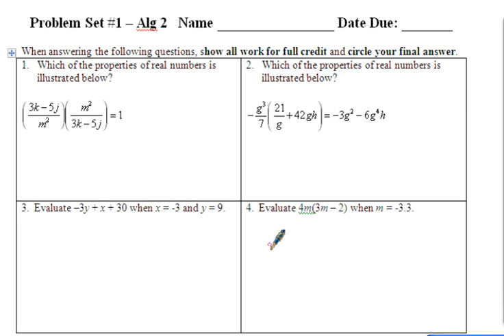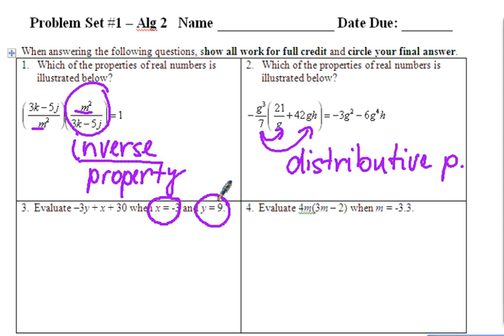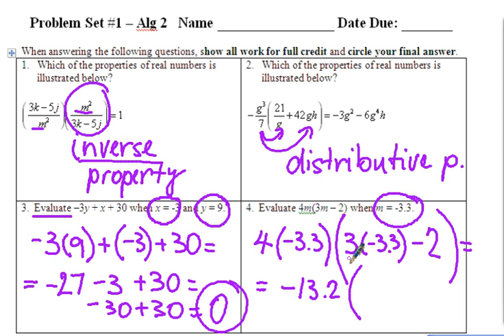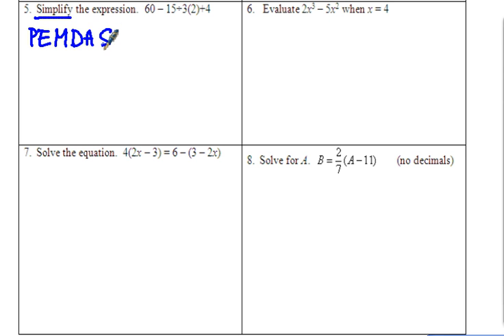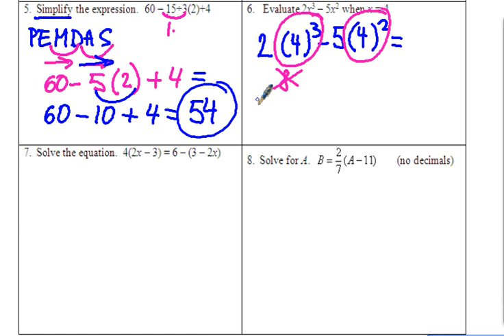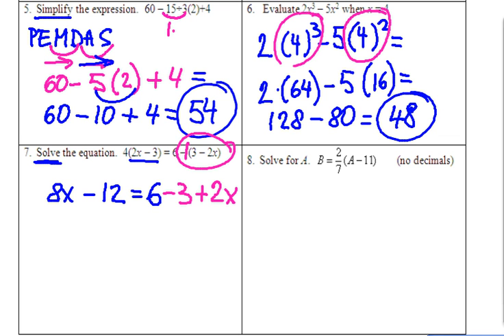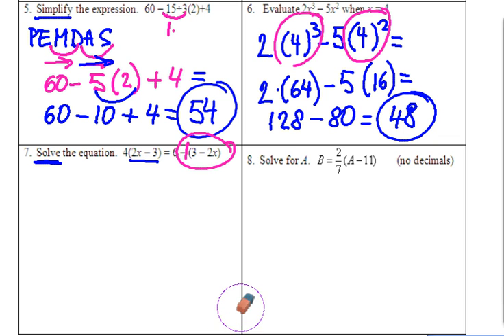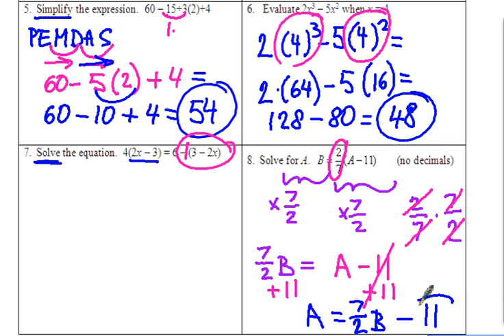Algebra 2, Solving Problem Set #1, part 1